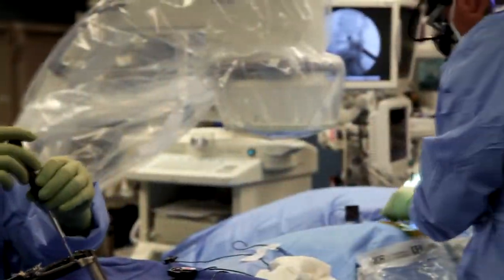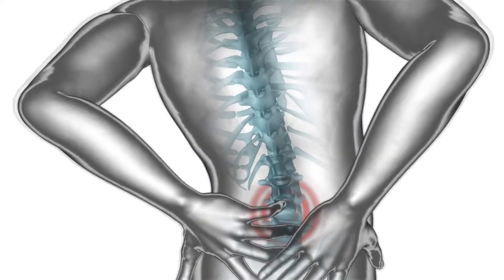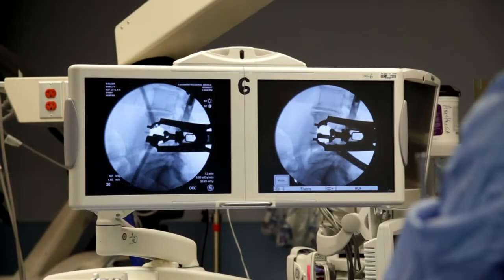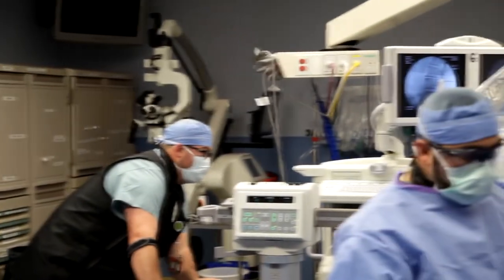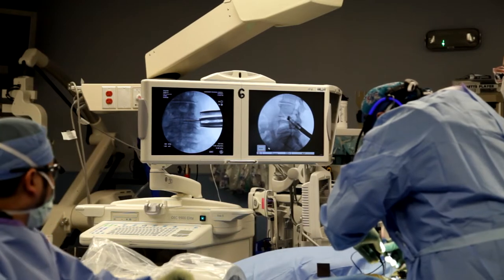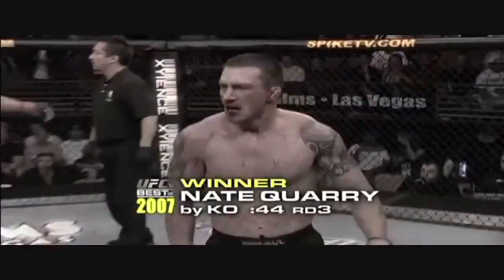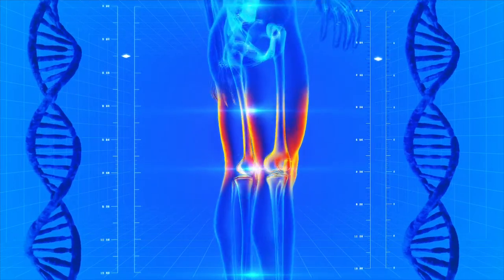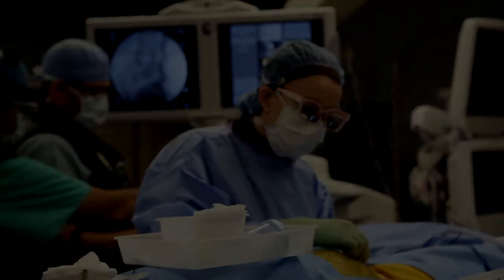The Spine Clinic at Neuroscience and Spine Center of the Carolinas in Spinal Surgery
Planet TV Studios produces cutting edge, real life, television series that features insightful, meaningful updates on the most important business, medical and social responsible topics currently taking place in the areas most important to our lives.